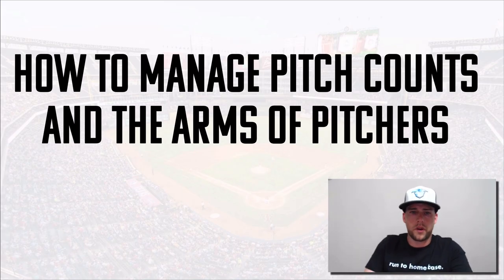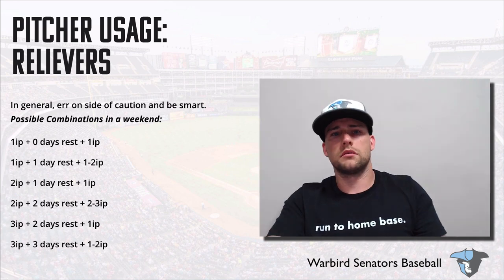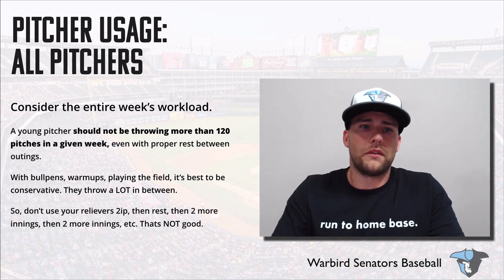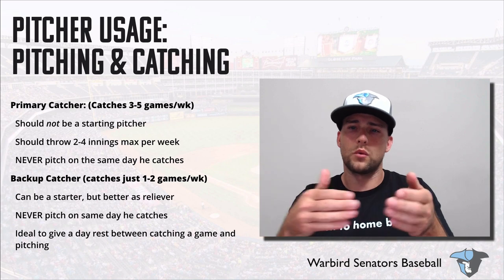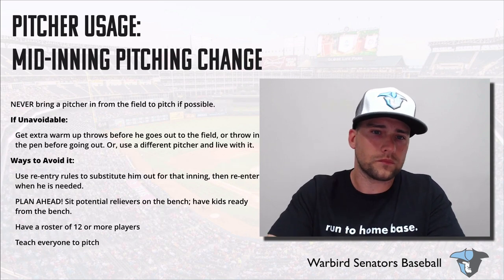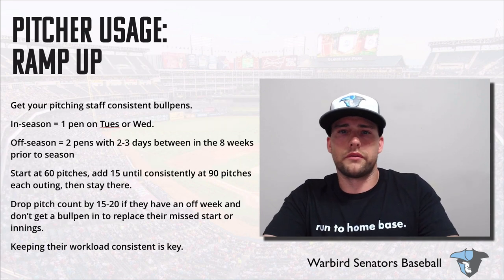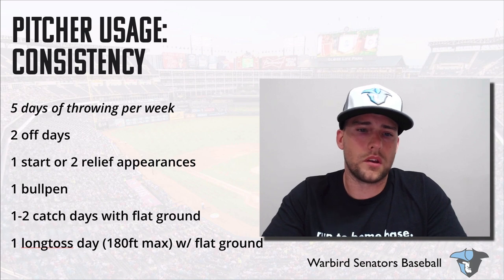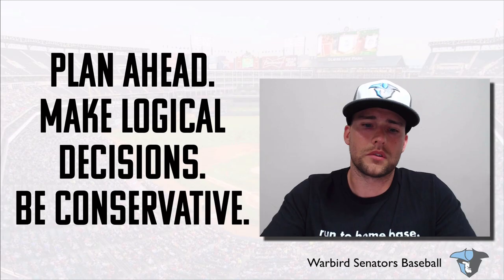Safe Pitch Counts for Pitchers - How to Do It Right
Learn how to properly regulate pitch counts in baseball.

Download the PDF that you NEED for this course, and get access to a secret Pitching Drills playlist
Order DEAR BASEBALL GODS, My Book About All The Ups and Downs of my Baseball Career👉 📖
GET MY WEEKLY NEWSLETTER. I'll update you with my best new content each week. It's convenient.